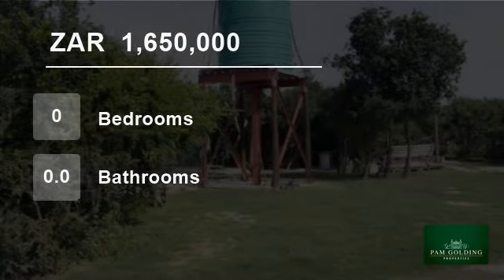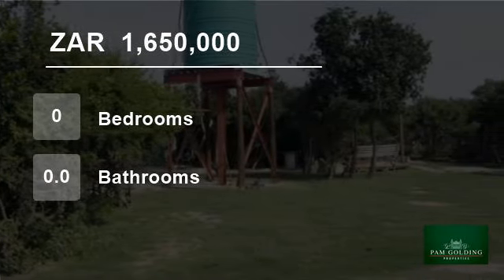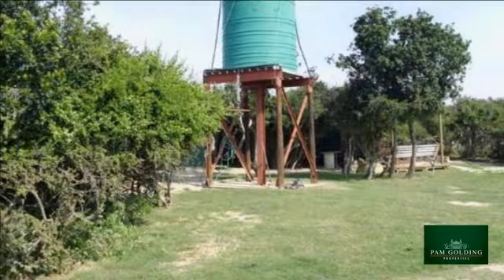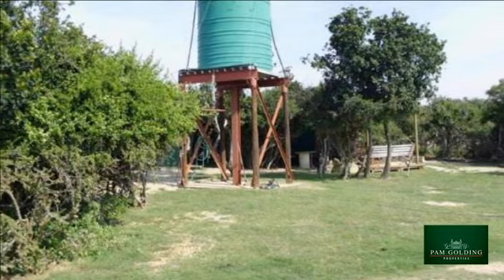21 ha Farm For Sale in Uitenhage, South Africa for ZAR 1,650,000...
Property Description

Variety of game-certificate of adequote enclosure.  2 Houses, carports, garage, workshop, lots of fresh water tanks for household use (70,000 litres), 3 phase electricity, borehole powered by solar panels.  Altogether 6 rooms, 6 toilets, 5 showers, 3 kitchens.  Come view this piece of paradise close to town.

Property ref: 1UI1135111